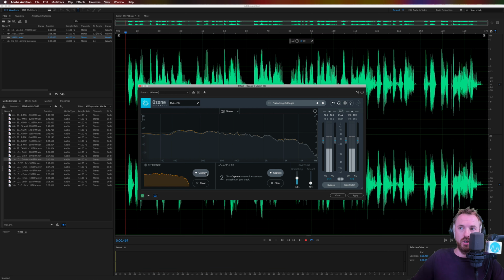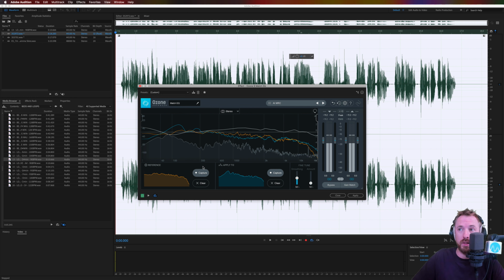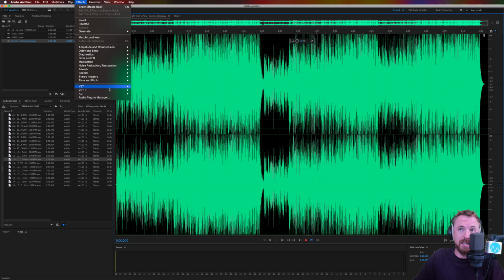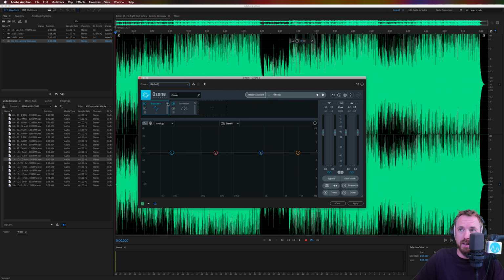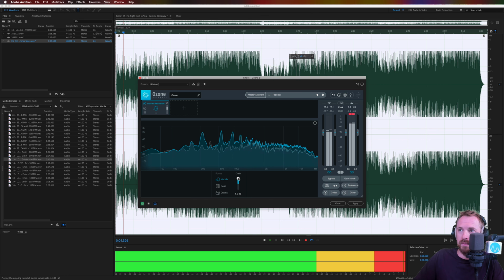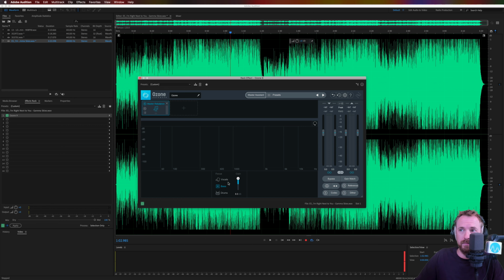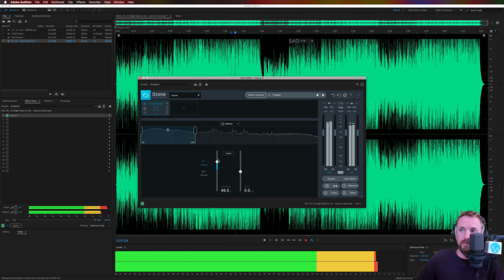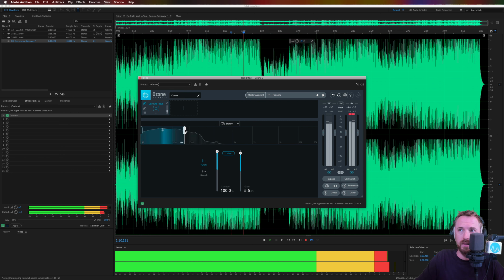CRAZY COOL Mastering Plugin with EQ Match - iZotope Ozone 9 Review & Tutorial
iZotope Ozone 9 is the new mastering plugin on the scene. Read on for new features!

◀ 🎙 Adobe Audition Presets! 🎧 The audio presets I use.

0:00 Tutorial start – behind the scenes
0:11 Getting started
0:33 Match EQ
3:45 Music Rebalance
8:15 Low end focus
10:02 Imager
11:55 Master assistant
14:24 Wrap up